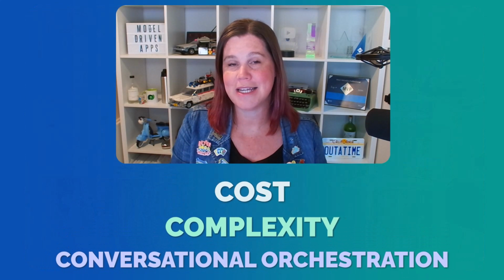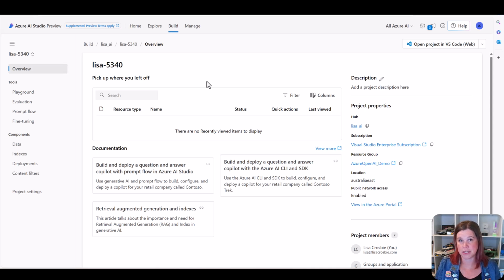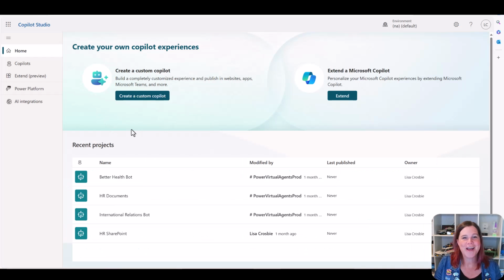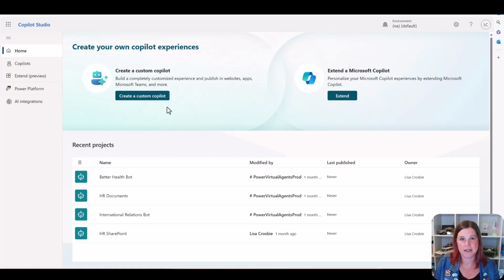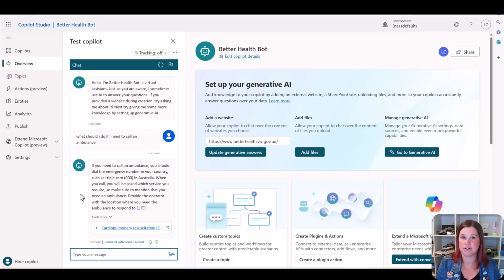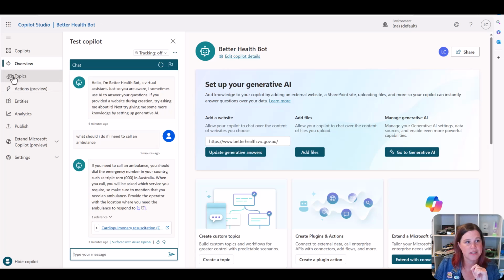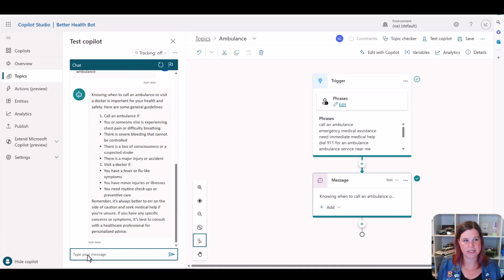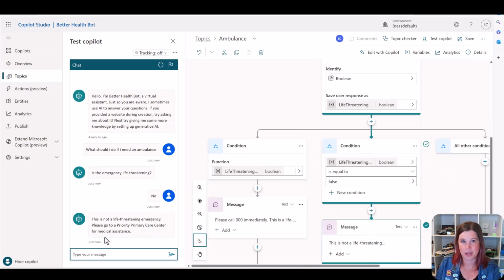Azure AI Studio vs Copilot Studio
Azure AI Studio and Copilot Studio are different tools that enable you to create your own AI solutions. In this video I take you through the differences, how to choose the right tool for your needs, and how they can work together.

0:00 - Azure AI Studio vs Copilot Studio
1:09 - Azure AI Studio and  Azure Open AI Studio
5:15 - Comparing Azure AI Studio and Copilot Studio
7:15 - Create a Custom Copilot in Copilot Studio using Generative Answers
11:10 - Conversational Orchestration - Creating Topics in Copilot Studio
17:27 - When to choose Azure AI Studio and when to choose Copilot Studio